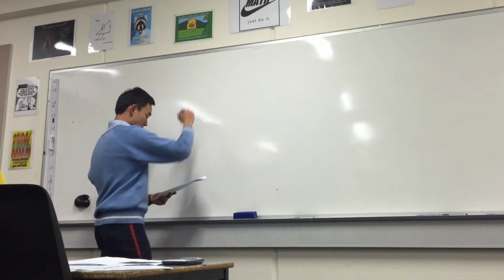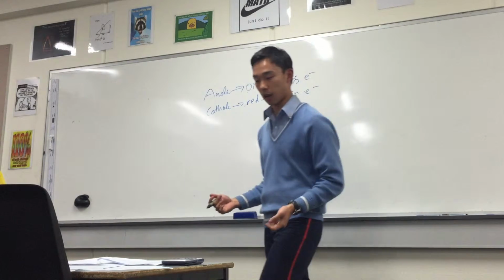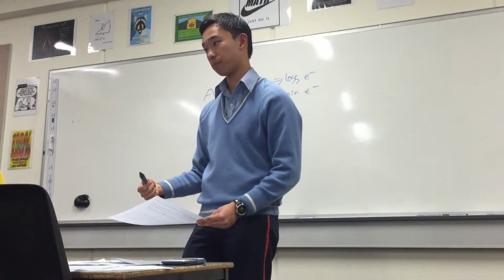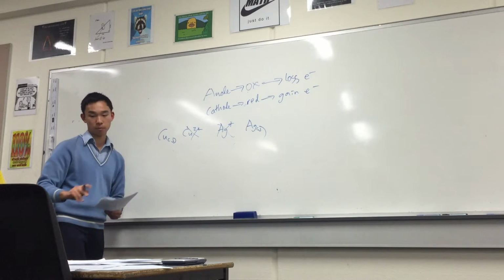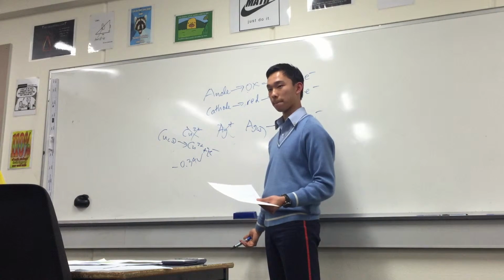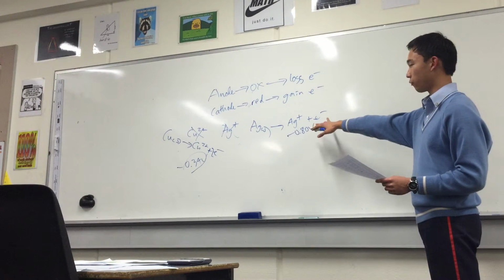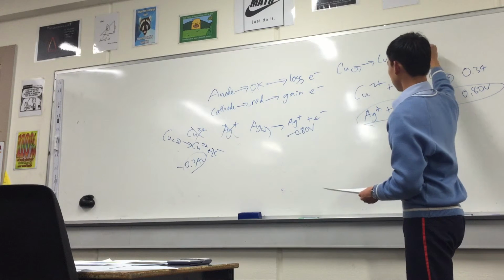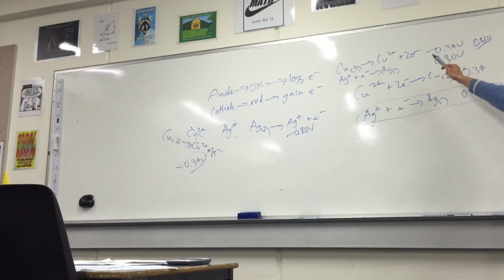Galvanic Cells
How to answer a Galvanic Cells question in the HSC